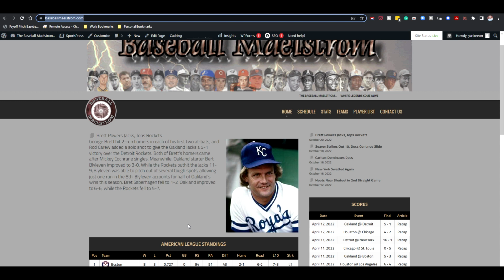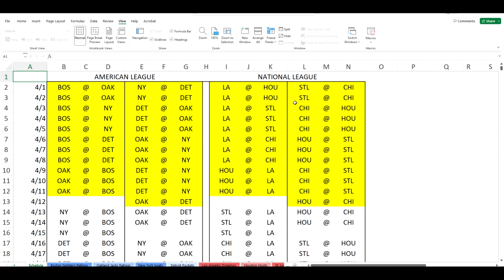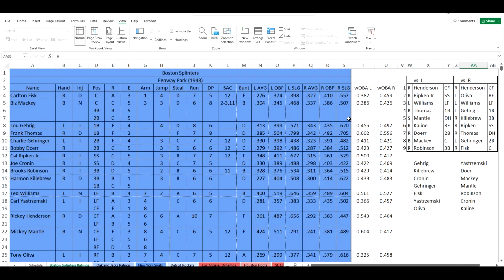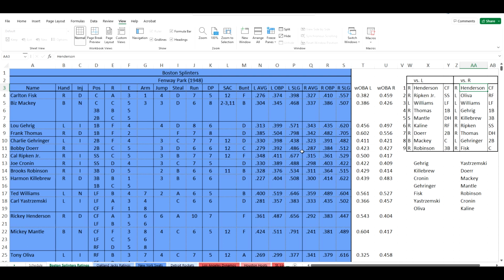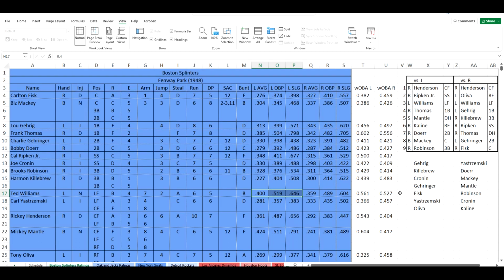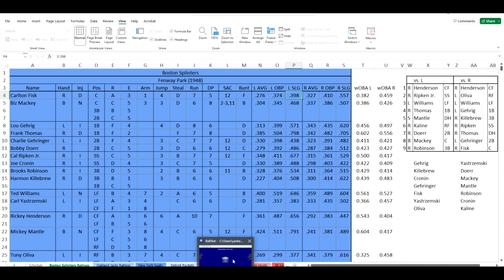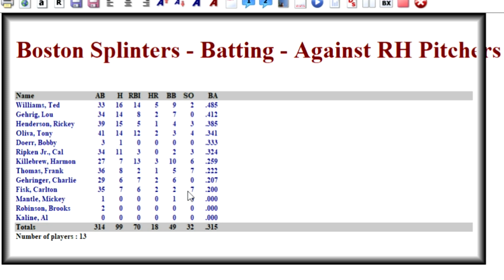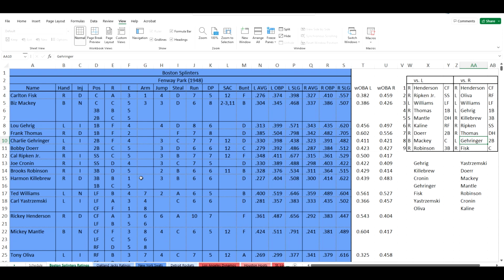Setting Tabletop Baseball Lineups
This is my discussion on setting lineups. This can help if you play tabletop baseball games.

The current league is the Baseball Maelstrom POPs League. Teams of Hall of Famers from the AL and NL, as well as a team in each league made up of top retired players who are not in the Hall, compete to see who's best using Payoff Pitch Baseball.

00:00 Intro
00:10 Baseball Maelstrom Background
01:26 Traditional Lineup Setting
02:51 Using Off Days to Reset My Lineups
04:11 Google Sheet/Excel Usage
04:48 Tabletop Baseball Cards Don't Change
05:51 Do You Still Bench Players With Good Cards?
07:15 Obviously Better Players
08:10 Players Too Close to Call
08:44 Using Played Stats to Make Adjustments
10:51 Giving Bench Players Playing Time
11:48 Dice Patterns
13:23 Lineups Like a Real Manager
13:42 Outro